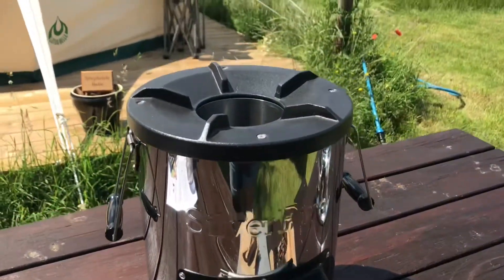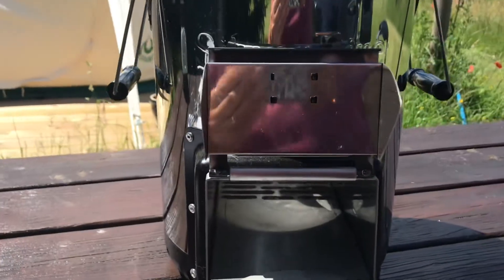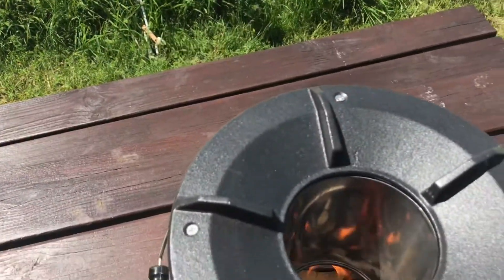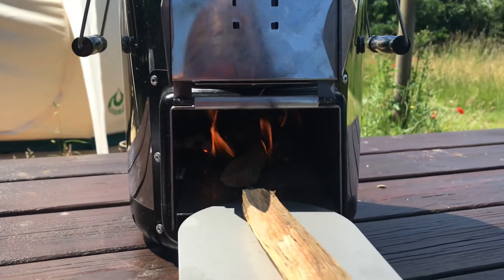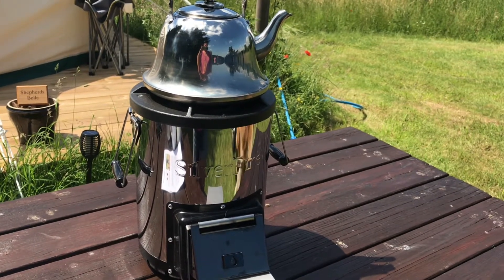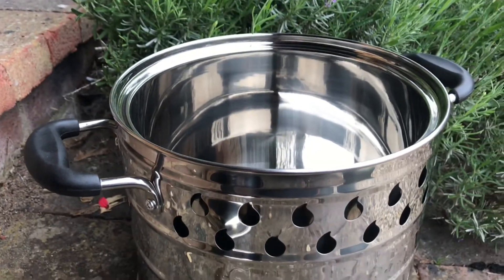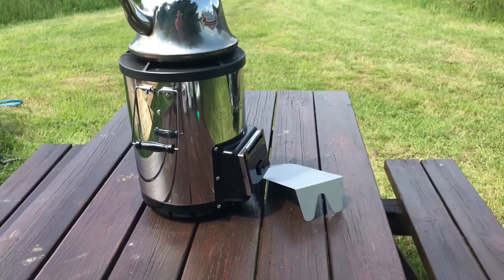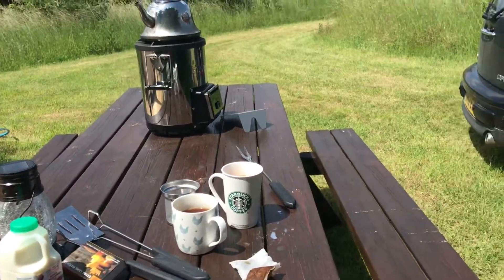Oaksbrook Retreat - Glamping Info - Rocket Stove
How to light and use a Silver Fire Rocket Stove